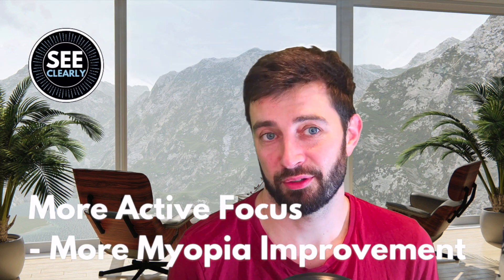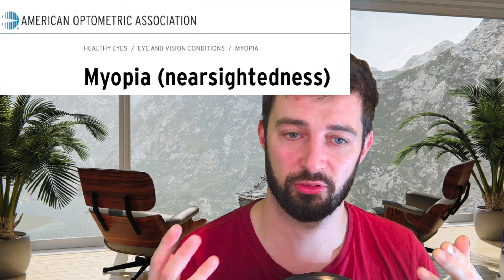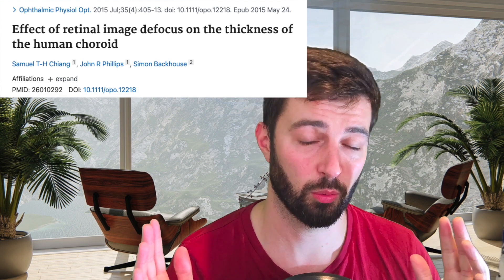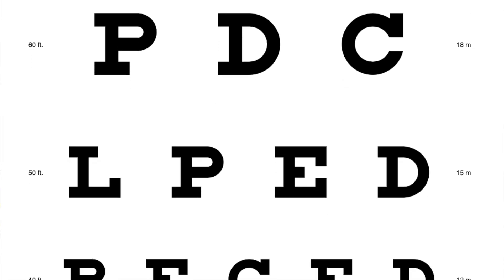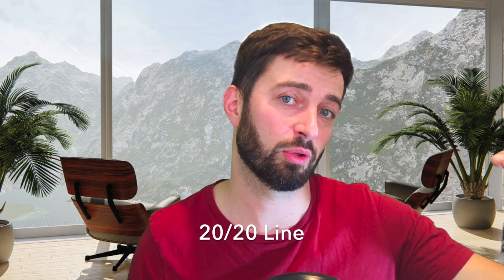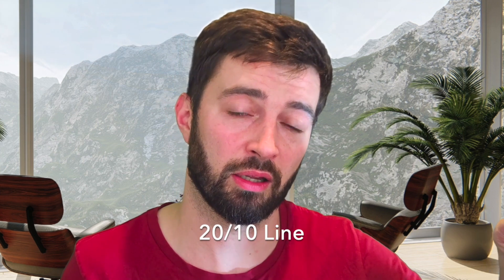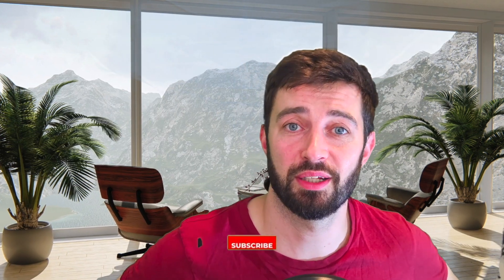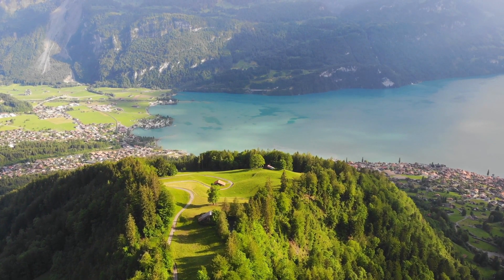More Active Focus - More Myopia Improvement | SEE CLEARLY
👓👀 More Active Focus - More Myopia Improvement  👀👓

👁️ Using active focus to clear up a light blur challenge is one of the key ingredients to improve myopia.
👁️ The more we can practice using active focus, the more improvement we can make to our myopia.
👁️ Active focus can be done indoors or outdoors. Just use the right glasses that give you a blur challenge.
👁️ Once active focus is a habit that becomes unconscious - just as people with normal vision use it - you will be firmly on the vision gains train with the final destination 20/20!

👀Eyes On The Prize - Video Course🏆